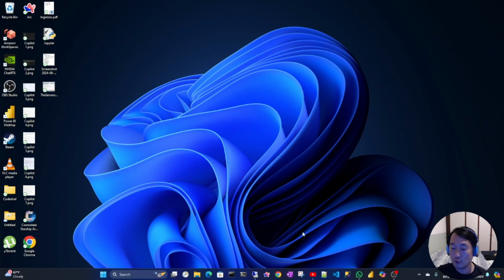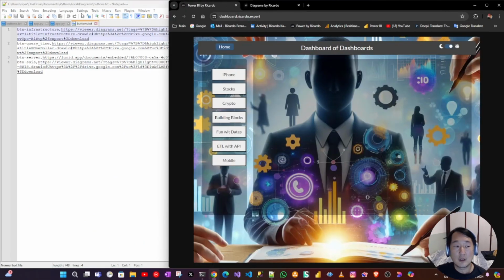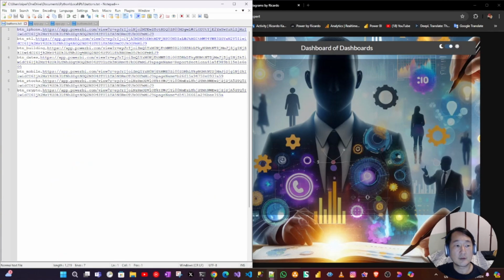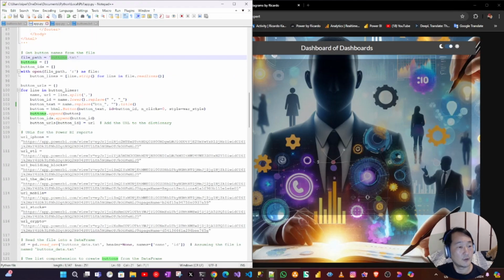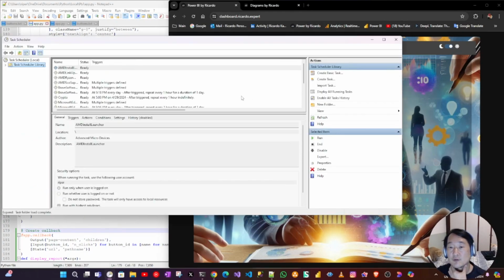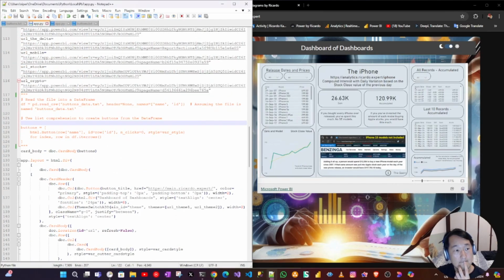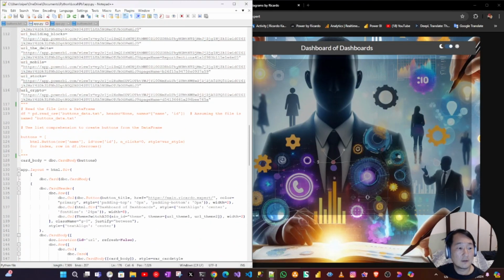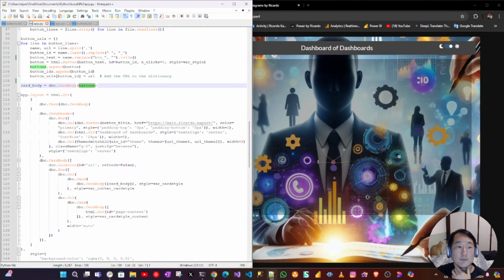Python Dash Plotly - Callback Function - Dynamic List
In this video I show how to create a dynamic callback function with a list based on a txt file.